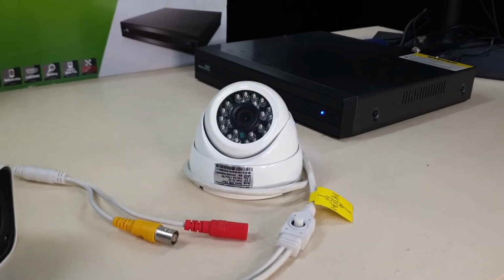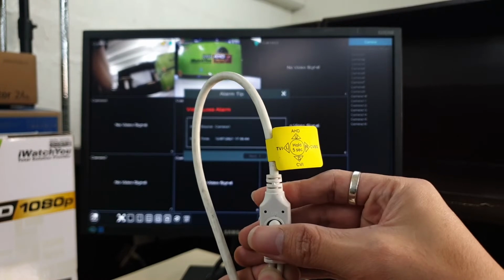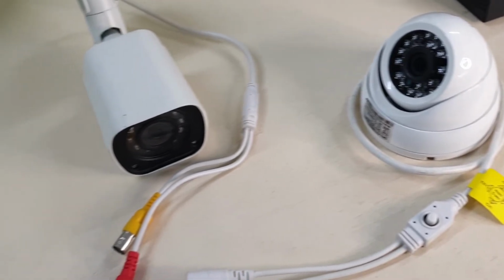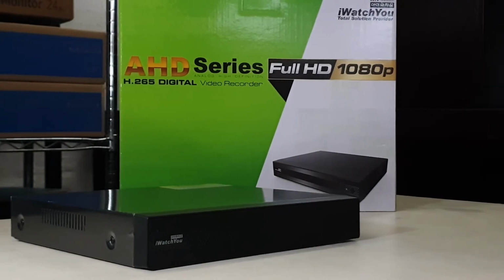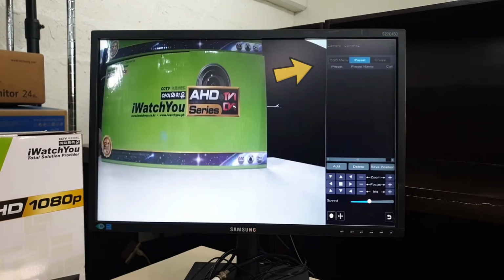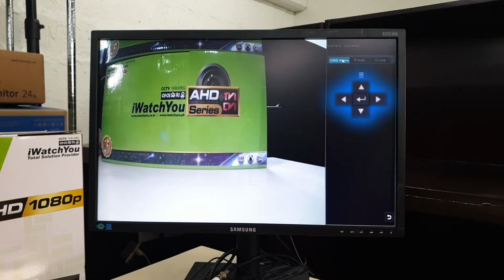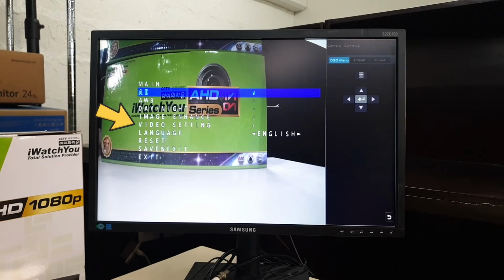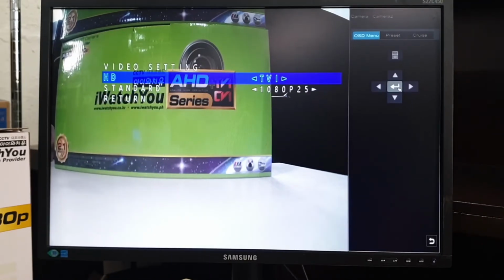HOW TO SWITCH VIDEO SIGNAL of iWatchYou AHD CAMERA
Hi, Everyone! do you know that our AHD CCTV camera can work with any brand of DVR? that's right! it support HDCVI, HDTVI and CVBS. subscribe on our Youtube channel for more tutorials, hit the notification bell so you will be updated on our next content!

Location:
Unit 101-102 G/F E-Square Bldg., 416 Ortigas Ave., Greenhills, San Juan City, Metro Manila, Philippines 1503

Level C FMF Business Center, 126 Pioneer St., Mandaluyong City, Metro Manila, Philippines 1550